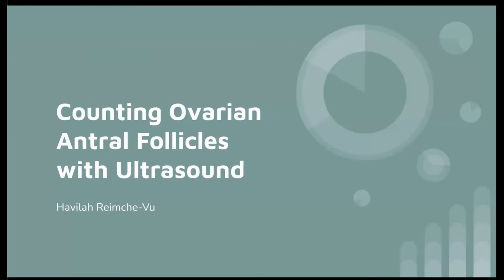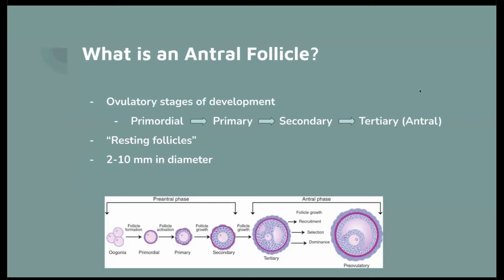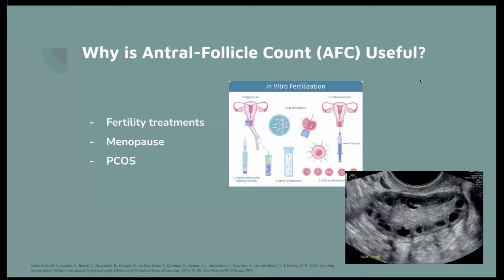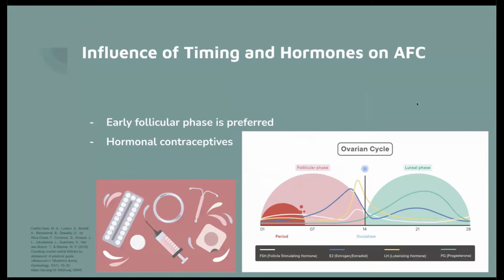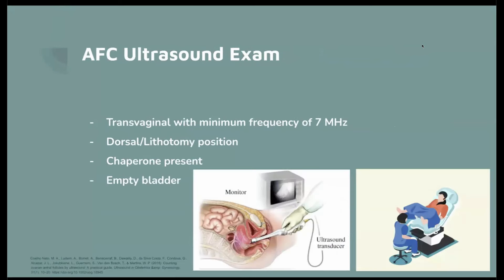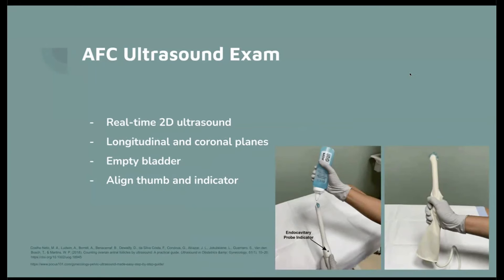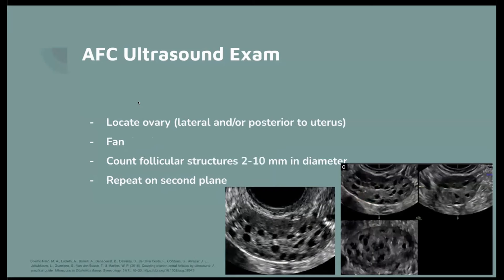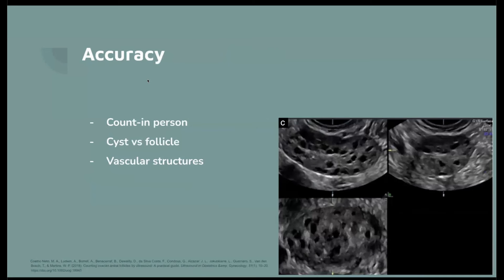Counting Ovarian Antral Follicles with Ultrasound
Presented by Havilah Reimche-Vu